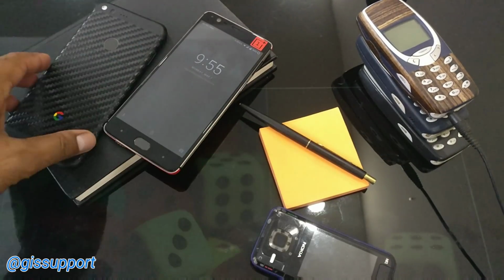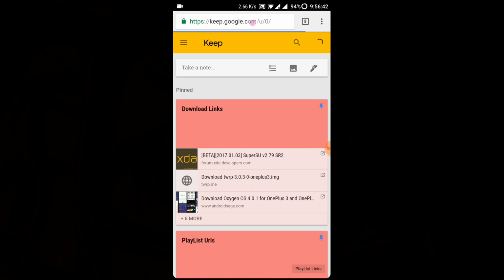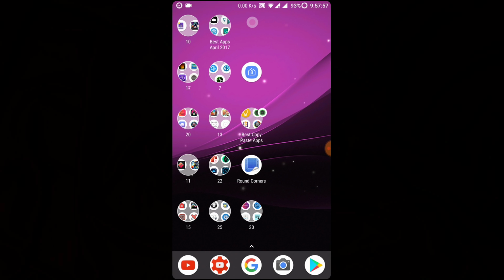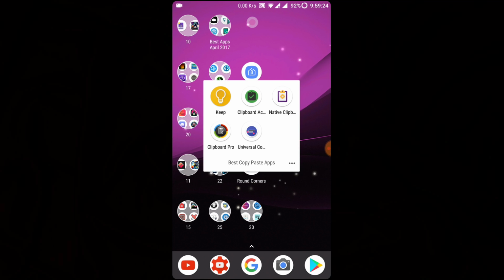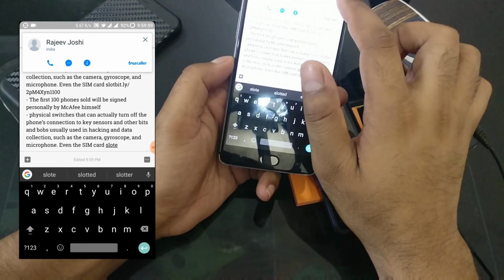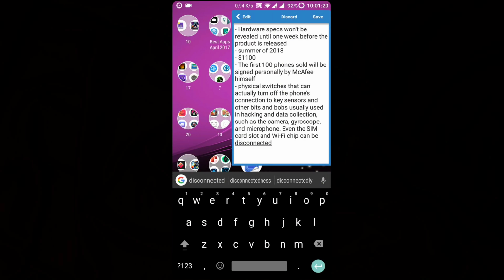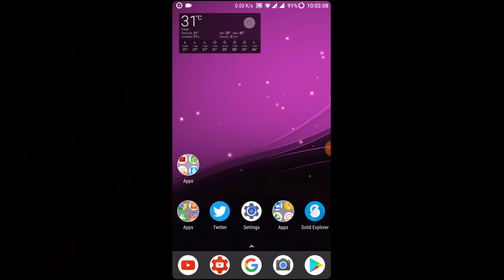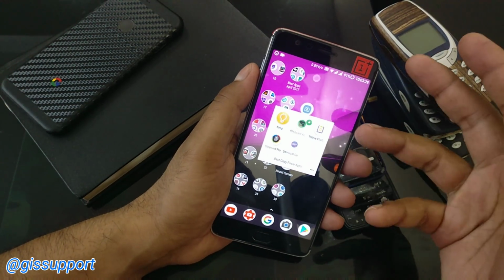Best Productivity apps for Android May 2017 (Clipboard, Copy, Paste apps)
Try these apps to improve your productivity and improve your performance. These are the best apps for using clipboard, copy and paste.